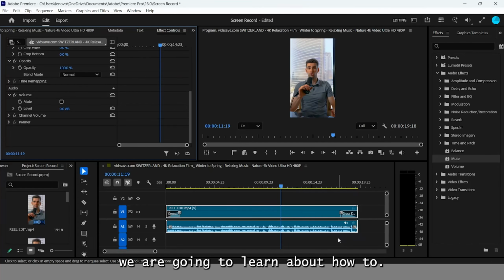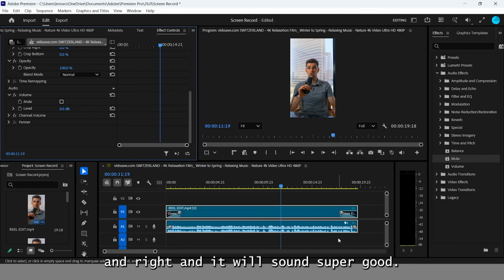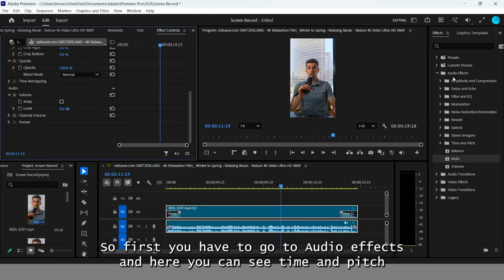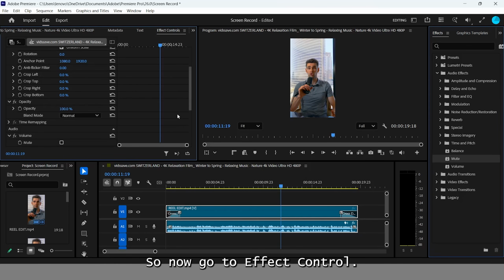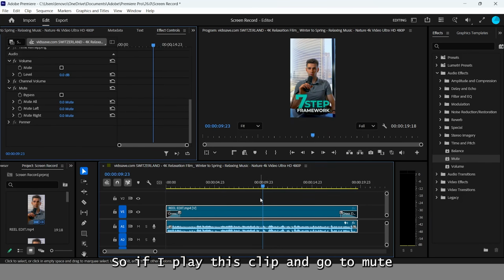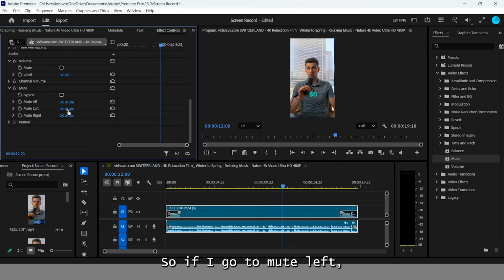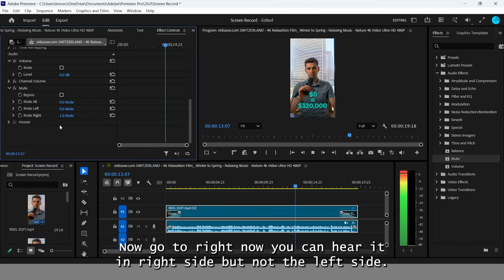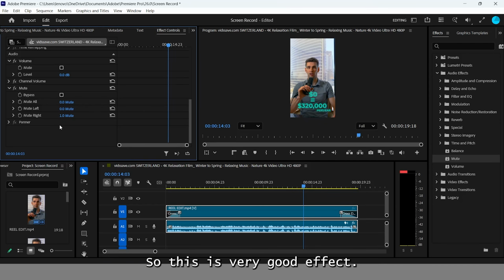How To Add Mute Effect In Adobe Premier Pro CC 2026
How To AddMute Effect In Adobe Premier Pro CC 2026